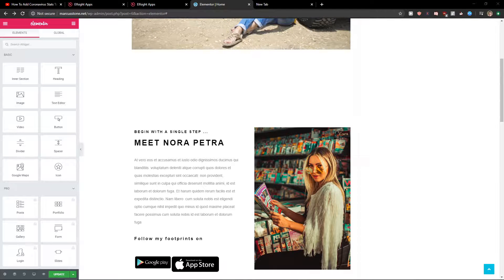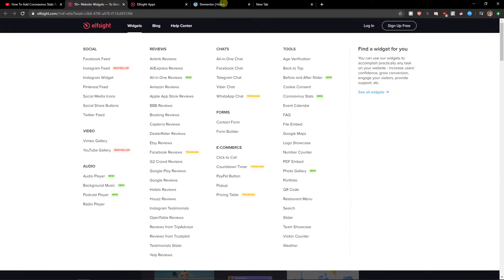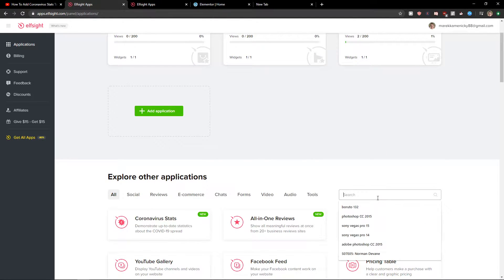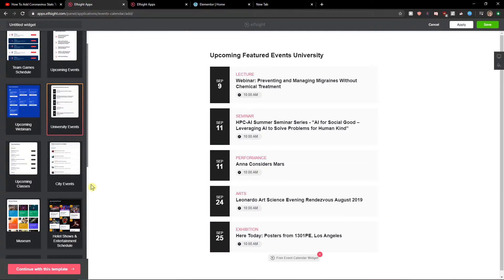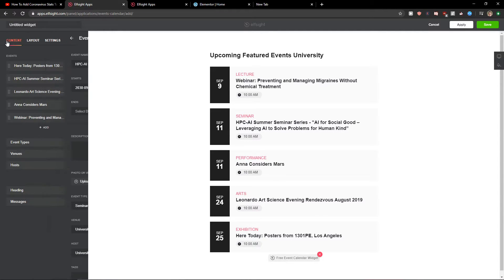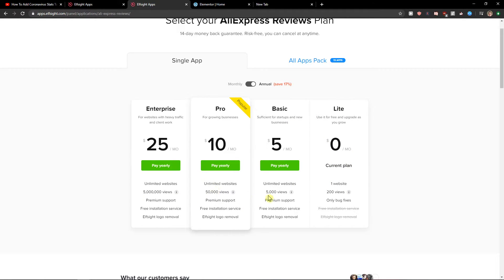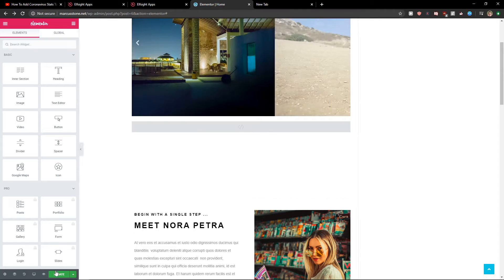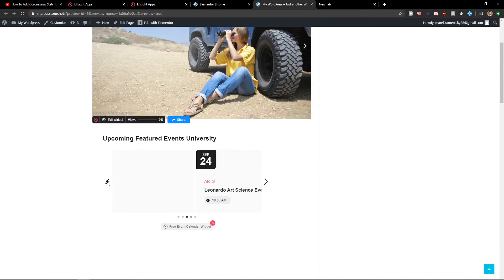How To Add Event Calendar To Elementor